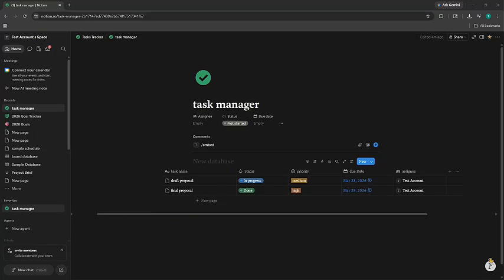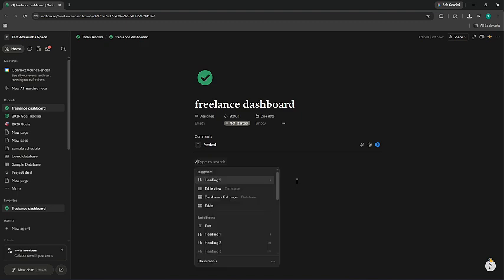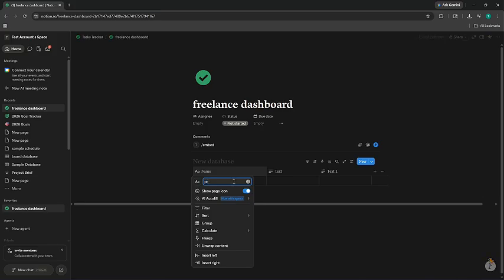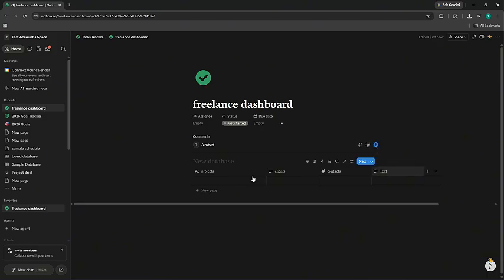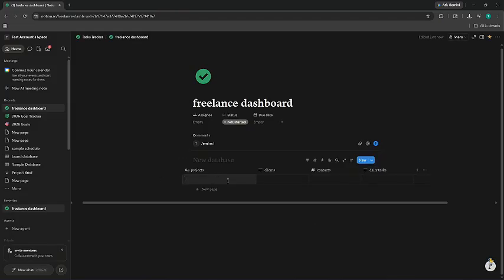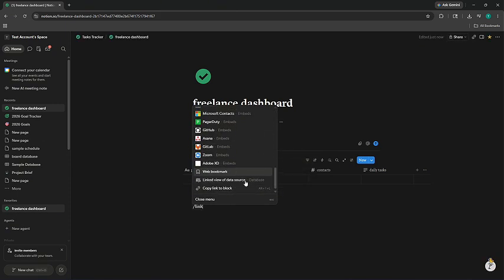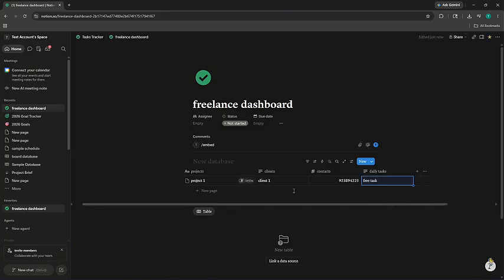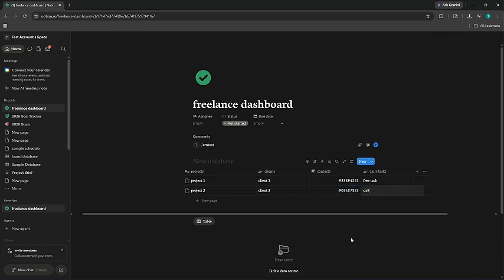Build Freelance Dashboard in Notion [Ultimate Guide]